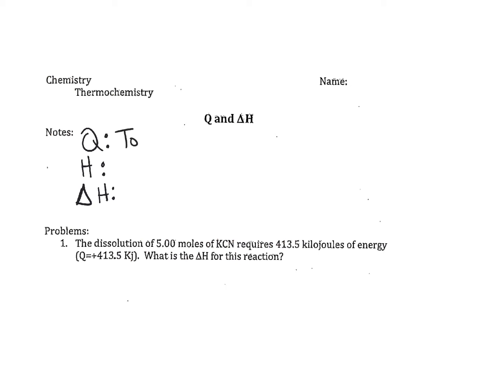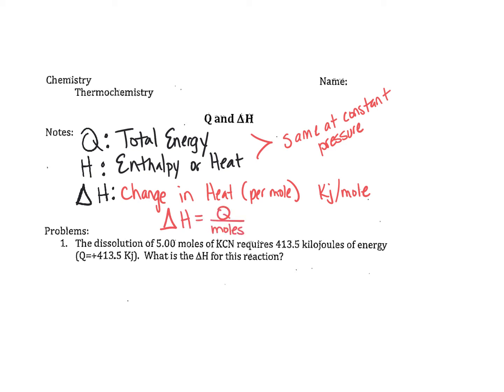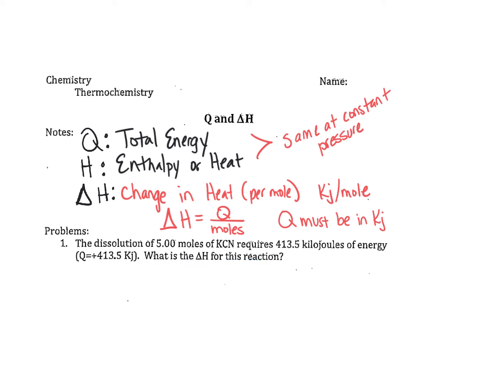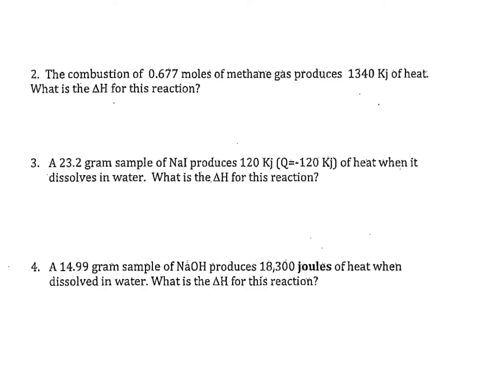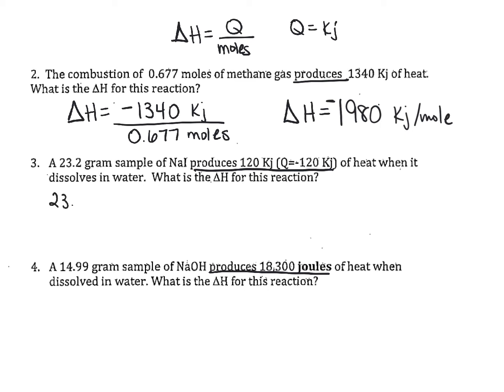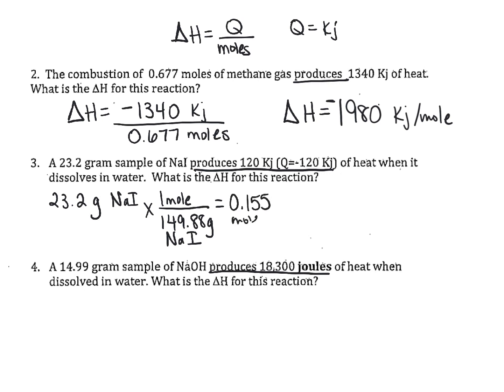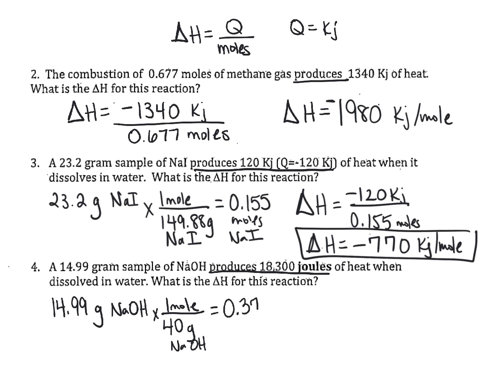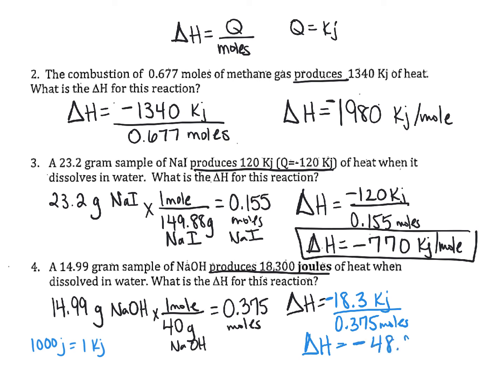Q and Delta H introduced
Calculate the Enthalpy of a reaction from the Q and moles